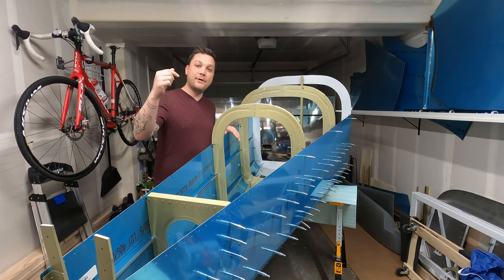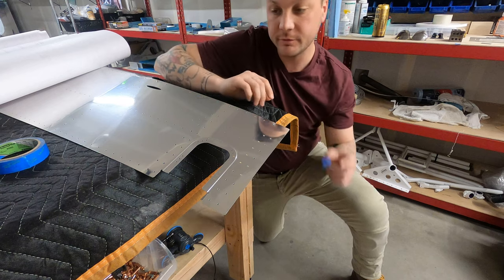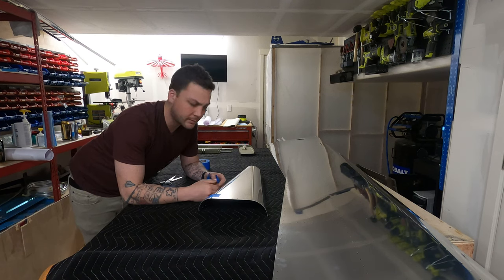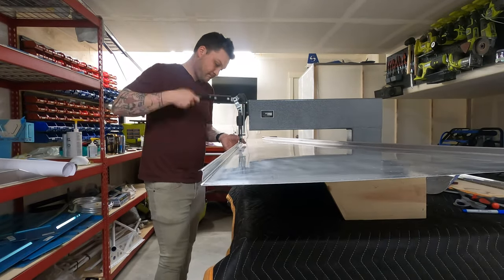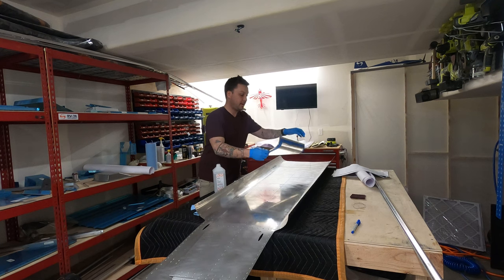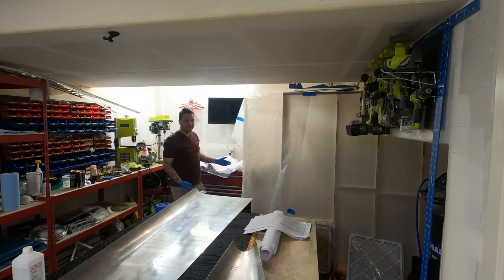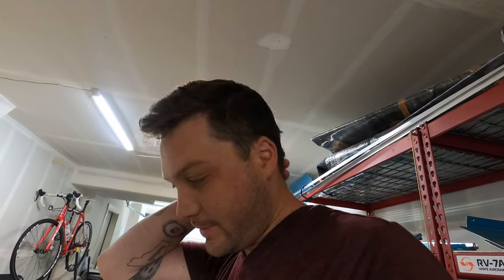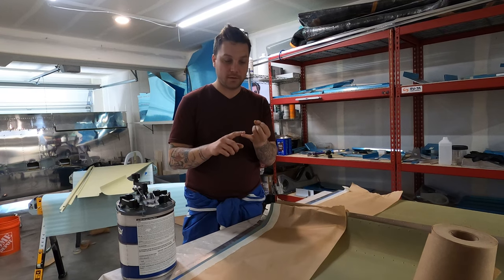Priming an Airframe | EP3.7, Building an Airplane: The Van's RV7A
This video I'm offering a deep dive into priming and airframe--one of the most frequent topics I'm asked about. Bear with me, as there is a bit more talking and less building, but if you're looking a building your own airplane than this can't miss episode is filled with the lessons I've learned and the products I use.

A bit longer look into the prep work, priming products, and application as well as a look into why we prime (hint: it is not because we're going to paint).

Using the aft fuselage, we look at all the steps of priming using both primers I've selected for this project:

The Akzo Nobel is an incredible primer for interior airframes. Fast drying, easy to apply. Down sides are cost and additional material handling required (it's toxic AF).

The Eastwood primer is my product of choice for the cabin. It's still sufficiently "tuff" being a two part epoxy primer, but a little less caustic than the Akzo. More importantly, it's white, which is what I wanted for my cabin.

All pieces are prepped with PreKote, a detergent/etching agent (?) that serves as surface prep for the aluminum. It's much easier to work with than traditional acid baths or similar. I like it.

You'll go through your fair share of Scotch-Brite pads when prepping the surface. Buy a box of 20 to start.

These are the guns I use. Some will likely laugh, but it's all I know and works well enough. It comes with the added benefit that if I goof it up, it's only $30 or so for a new one.

Paint cut system is a life saver, and prevents having to wash out cups or transfer paint. You'll need the adapter too.

Settings:
I didn't cover this as well as I should have in the video, but putting it here allows me to fine tune the information over time.

Tank Reg: 38 PSI
Gun Reg: Less than 20 PSI with Trigger Squeezed (17 PSI)
Gun Air Adj: 80% - 90% Open
Trigger: 1/16" - 1/8" needle movement before stop.
Fan adj: 70%

Please note: Priming and primers are dangerous. You must abide by all safety regulations and stipulation provided by the manufacturers of the products and application equipment. Nothing I've provided should be taken as instruction. I'm an amateur sharing my experiences. Please follow all manufacturers safety guidlines.

The airplane is a two-person experimental kit built aluminum plane capable of over 200 miles per hour, and a range of over 700 miles. The kit is manufactured by Van's Aircraft, one of the most prolific kit providers on the planet. The airplane is aerobatic, functional, and fun. The build is challenging, time consuming, fun and rewarding.

You'll catch daily updates, quick access to videos, and more information about the project. I'm in the middle of updating past build journal updates.